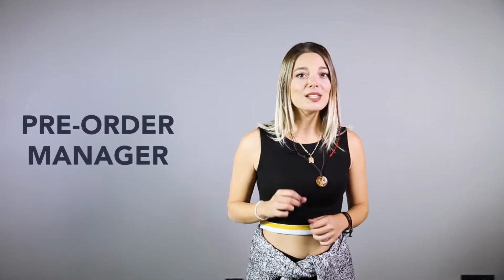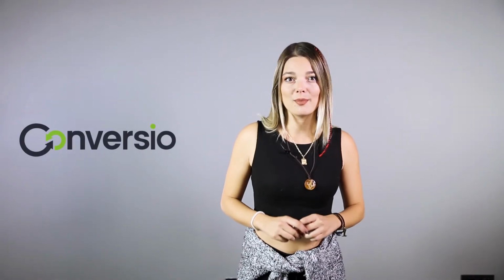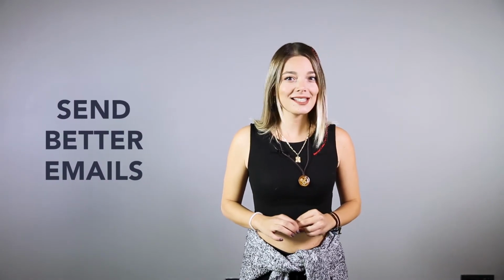Best Shopify Apps to Increase Sales & Conversions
Today we’re talking about the best Shopify apps to increase sales & conversions. If you’re interested in apps on Shopify don’t miss this opportunity to get useful insights about them. After watching this video, I believe you can find the right one that best fits your business!

Let’s start by giving some quick information about both free and paid apps on Shopify. Remember, all of them have their own dynamics.